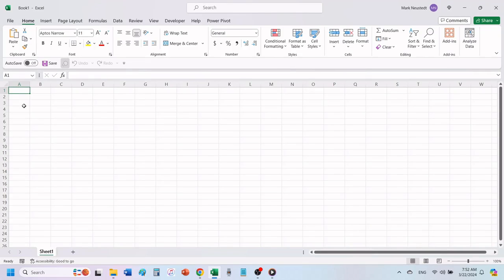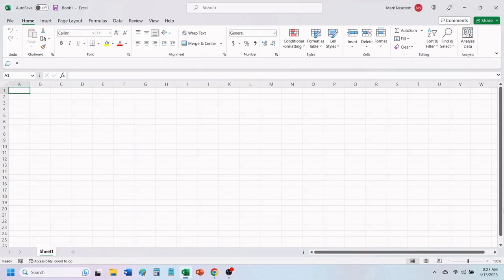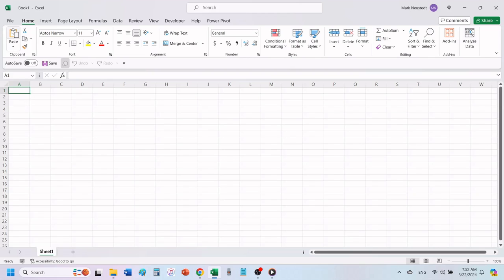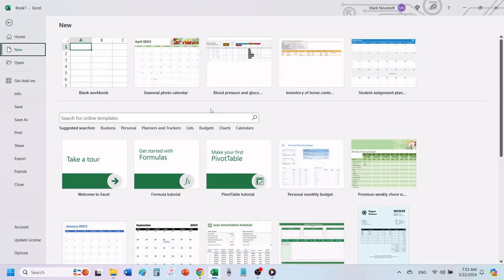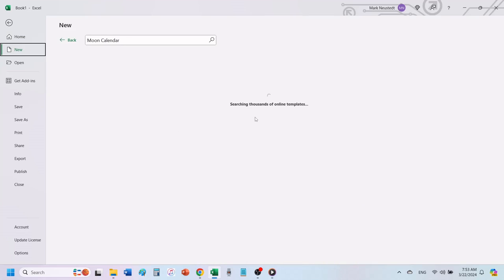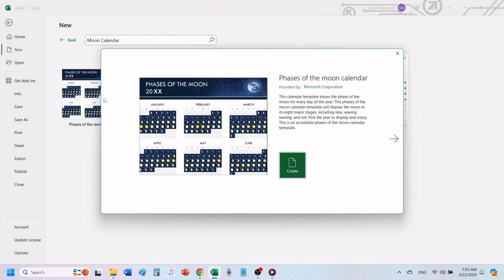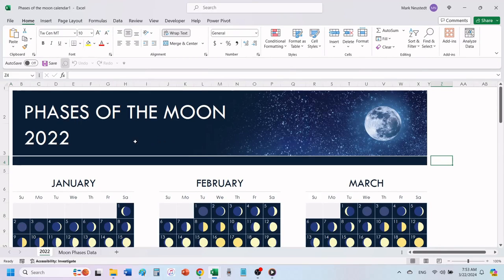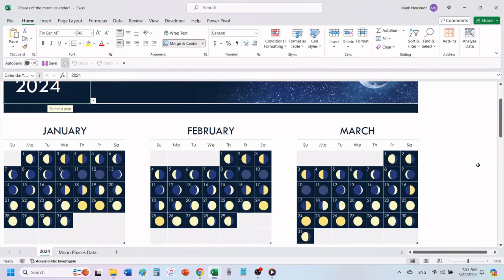How to Create a Moon Phase Calendar in Excel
In this video I will show you how to create a phases of the moon calendar using Excel 365. This phases of the moon calendar has calendars for the years 2017 through 2030.